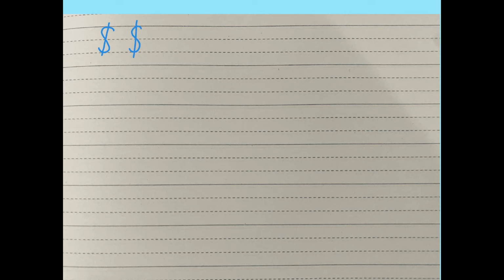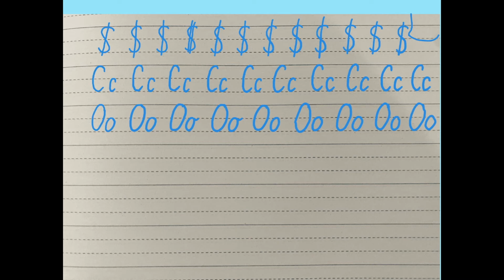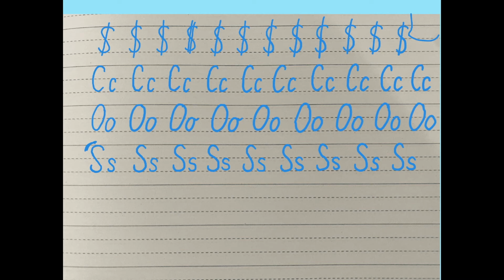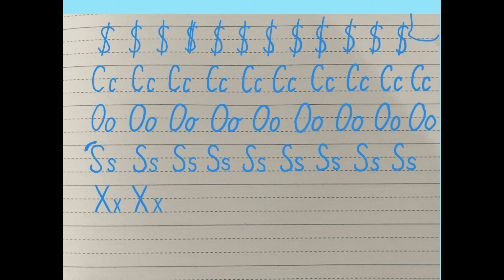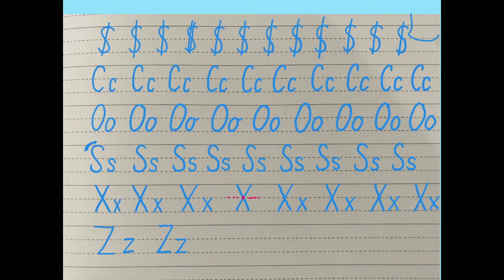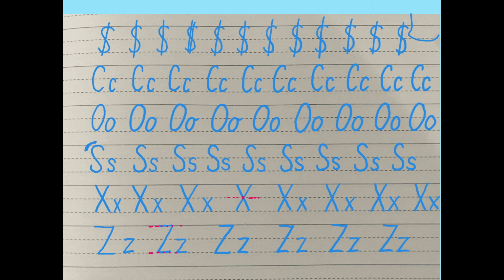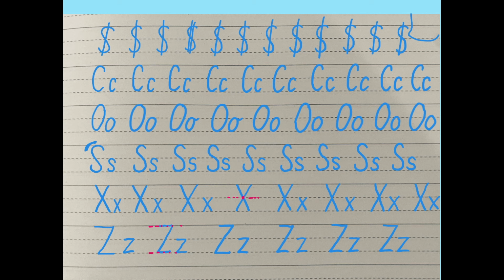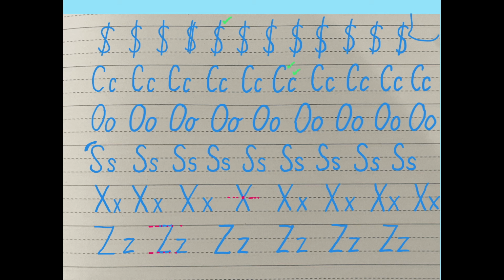Uppercase Letters that match their lowercase pair - Cc Oo Ss Xx Zz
This video highlights those capital letters which exactly match their lowercase equivalents. Cc Oo Ss Xx Zz.
As the warm up students spell their name using the AUSLAN alphabet.
Students finish with a snowman guided drawing.